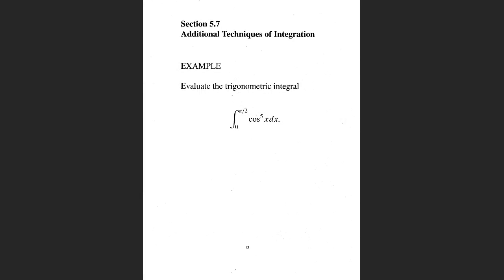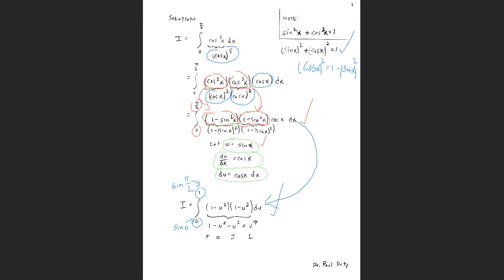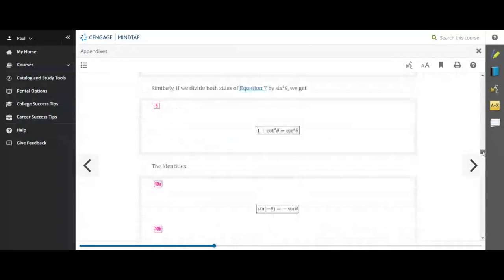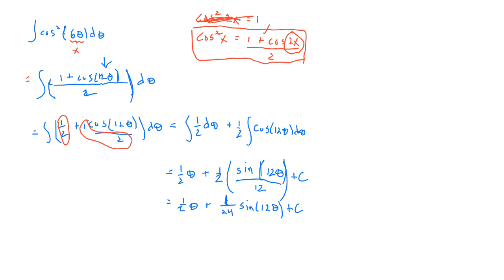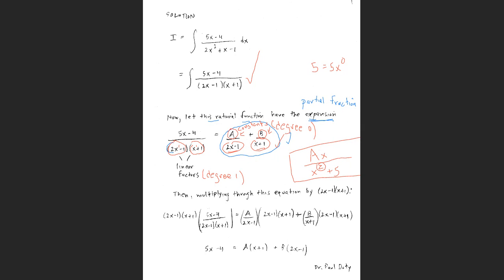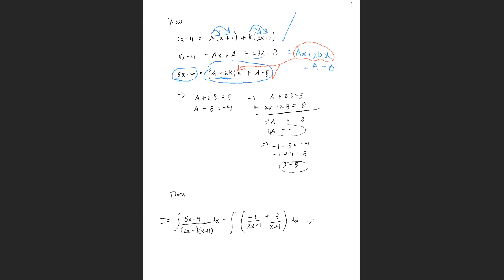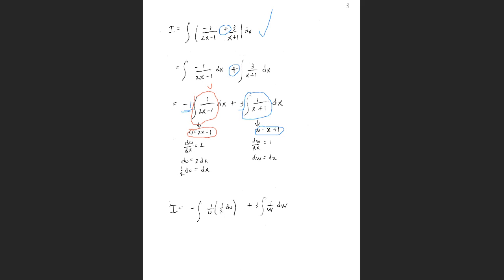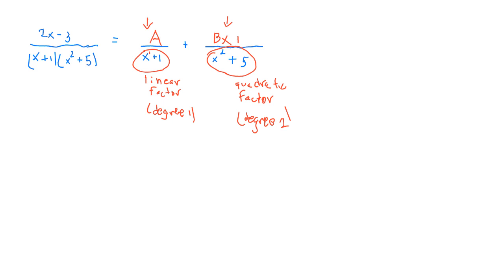MATH 182 CRN 22018 Section 5 7 Examples' Fall 2021